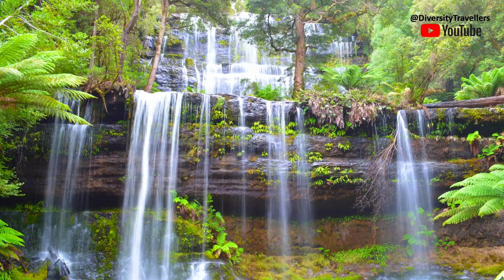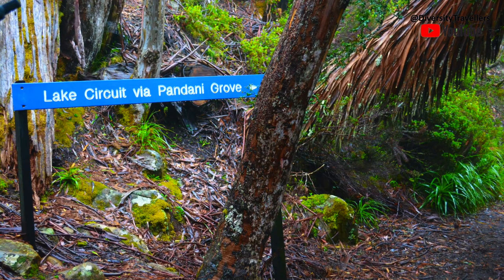BEST of Cradle Mountain (Escape to Beautiful Tasmania)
Our day began with the first light, as we eagerly embarked on our adventure to explore the wonders of Tasmania. Our first destination was the iconic Cradle Mountain, where we embarked on a two-hour enchanting walk in the breathtaking Cradle Mountain National Park. Surrounded by pristine nature, we reveled in the tranquility and beauty of this remote wilderness. After our unforgettable encounter with Cradle Mountain, we continued our journey towards Mount Field National Park, where the majestic Russell Falls awaited us. As the day unfolded, and we marveled at the cascading waterfalls and lush greenery, it was clear that Tasmania had truly stolen our hearts. Despite the long and tiring day, we couldn't help but be captivated by the astounding beauty that this part of Tasmania had to offer. Each moment was a reminder of the enchantment that awaits those who venture into this remarkable corner of the world.

Cradle Mountain
Enchanted walk
Cradle Mountain National Park
Russell Falls
Mount Field National Park
Tasmania
Wilderness
Beauty
Adventure
Remote
Pristine nature
Cascading waterfalls
Lush greenery
Remarkable corner
Tasmania
Enchantment
Tasmania
Russell Falls
Horseshoe Falls
Mt Field National Park
Waterfalls
National Park
Walk
Russell Falls Tasmania
Waterfalls of Tasmania
Lady Barron Falls
Hike
Tasmania Australia
Tall Trees
Virtual Hike
Tasmania Road Trip
Tasmania Travel Guide
Beautiful Nature Walks
60 Great Short Walks Tasmania
Things to Do in Tasmania
Tasmania Travel
Hobart Tasmania
Tall Trees Walk
Discover Tasmania
Hobart
Australia
Tasmania Travel Video

Why we started our YouTube Channel:
We are Aruneema and Ritaban, live in Hobart, Tasmania, Australia, archiving our travel memories blending with our new travel experiences. Over the last 20 years, while in UK and Australia, we have travelled to 6 continents (except Antarctica!), 40 countries, over 50 cities, and interesting locations. We thought our travel memories were well preserved in our hard drives mostly, but recently we lost a fair bit of them which raised alarm bells. We realised that creating short videos on social media will be great to preserve our memories and share the beautiful moments. In May 2022, we started this project to create short video series based on our own photos and recordings to capture our travel memories and archive the extraordinary moments. Please subscribe to our YouTube channel for more regular video uploads and YouTube Shorts, share with your friends and families, and enjoy the memories of our travels to capture the world's amazing diversity!